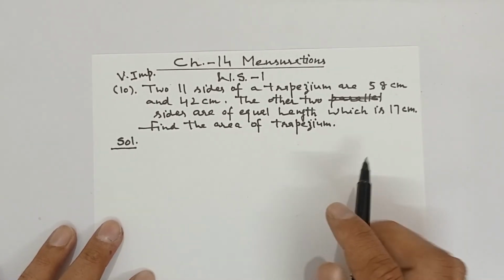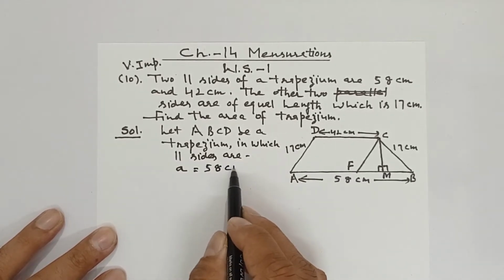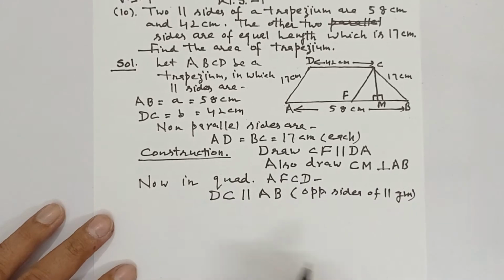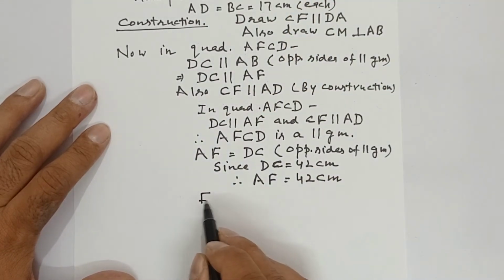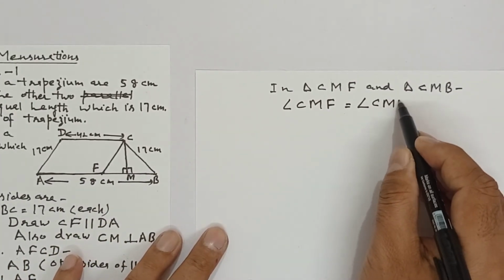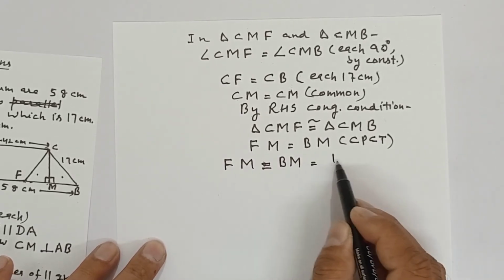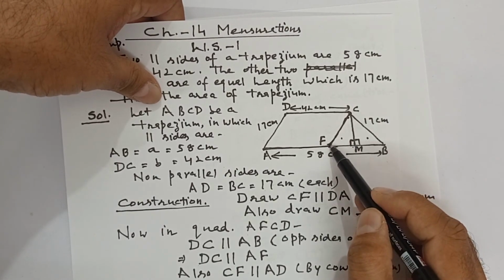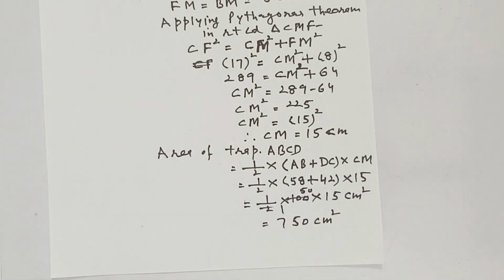CH:-Mensurations/ W.S 1/ Q10/Very Important question/Easy Maths with Vikas Dogra